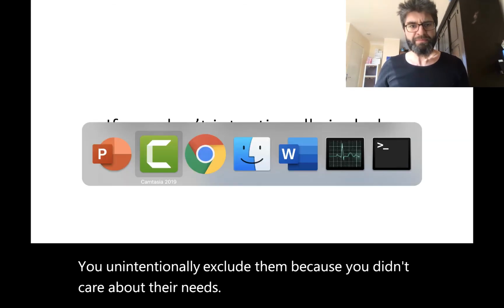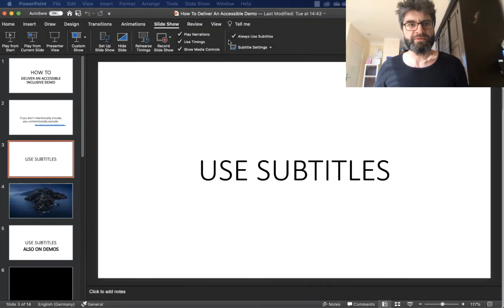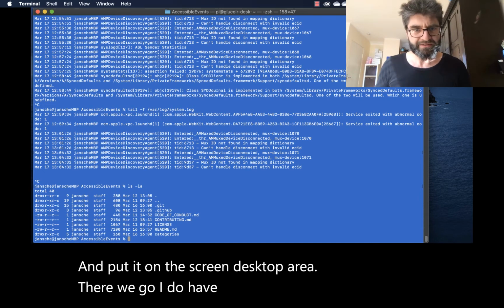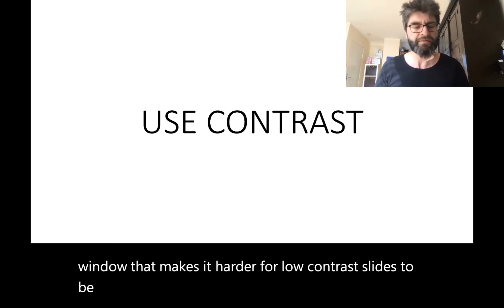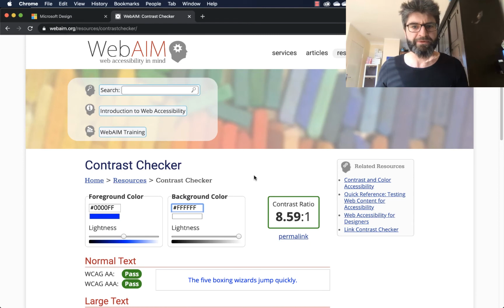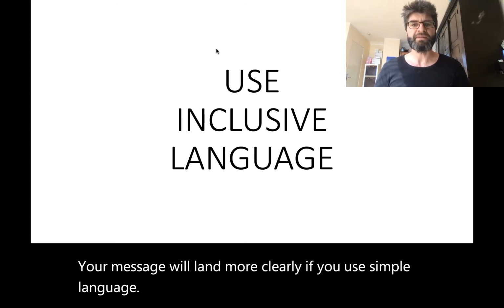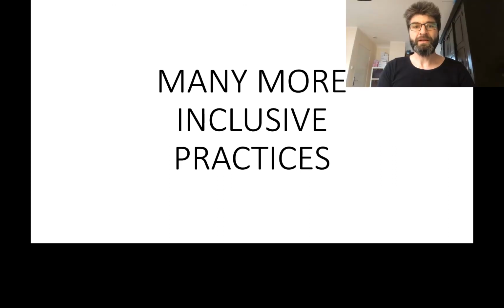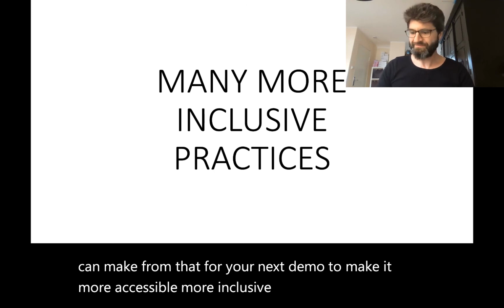How to Create an Inclusive and Accessible Demo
In this short video I will provide a number of everyday tips how to make your pitch or demo more accessible and inclusive.